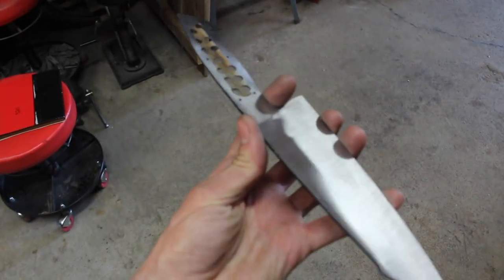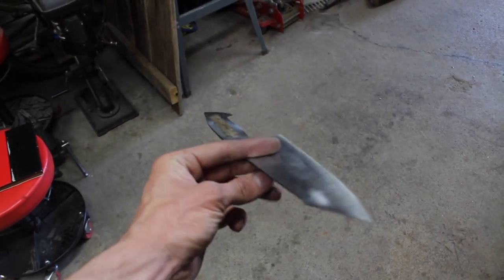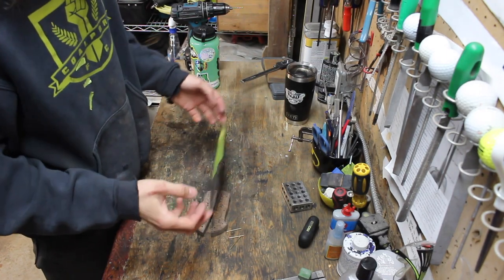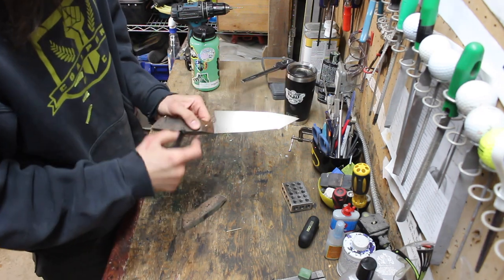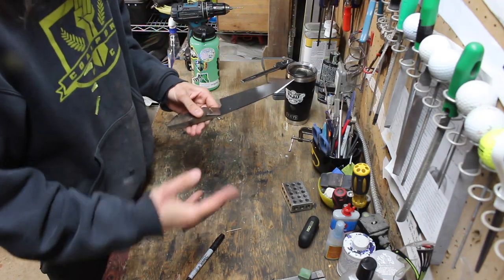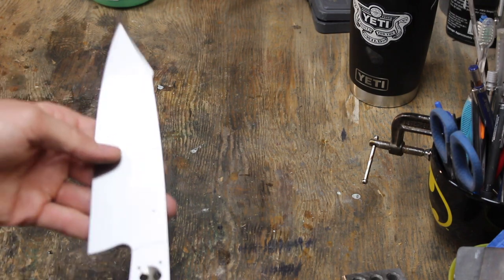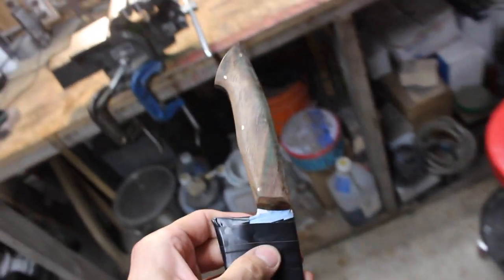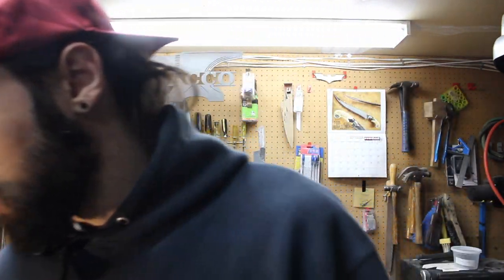Finishing Up a Custom Order Kitchen Knife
This was a pretty neat little knife that I made for a customer. Its some kind of bunka style santoku thing?? I'm not sure what to call it but its damn cool. We decided to throw a clip point on it which I'm very please with, and I'd love to take this design to a full size chefs knife at some point.

Let me know what you think and if you have any questions or comments!